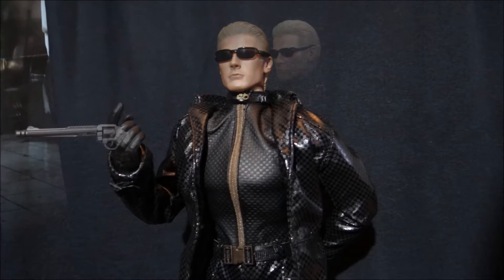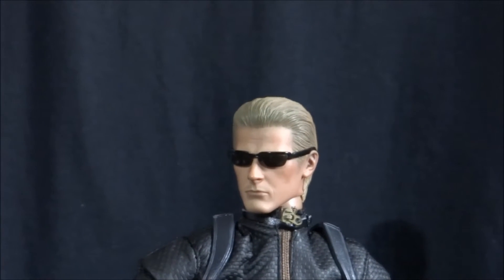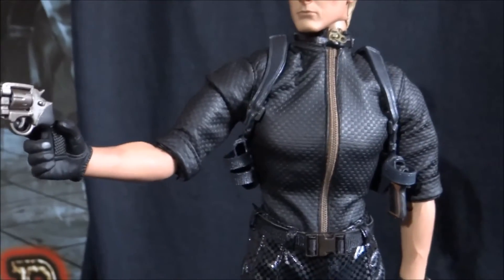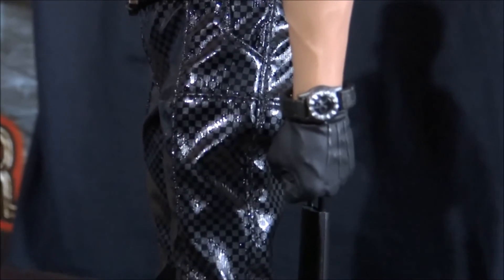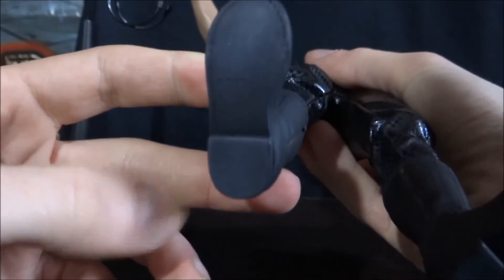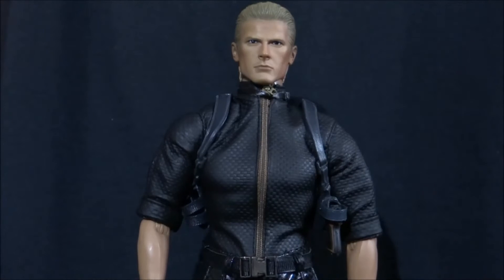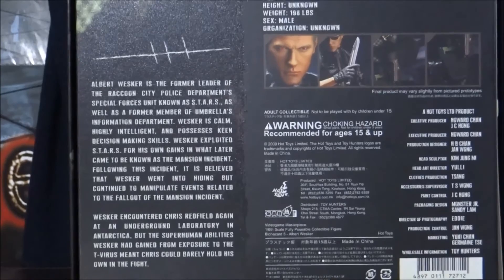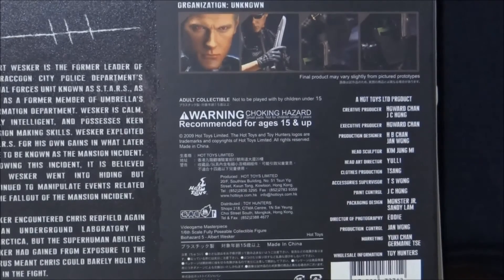Hot Toys Albert Wesker Midnight version 1/6 scale review - Resident Evil 5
It's Resident Evil (Biohazard) 20th Anniversary, so I've reviewed one of the coolest things from my collection in aid of Resi's Anniversary. Hot Toys 1/6 scale Albert Wesker Midnight version review. 36 points of articulation and a wealth of accessories and optional trench coat. This is one of the best pieces of Resident Evil merchandise you can get hold of, of one of the greatest video game villains of all time! 7 minutes is all I can spare to play with you.

This review does contain spoilers for Resident Evil 5.

If you liked then I really would appreciate a thumbs up :)

Check out some of my other reviews  -

Intro features the voice of DC Douglas and Roger Craig Smith and the theme "Sky high skirmish" from Resident Evil 5.

Visit J-Box for awesome anime, manga, Japanese snacks, games and much more, direct from Japan and with worldwide shipping!